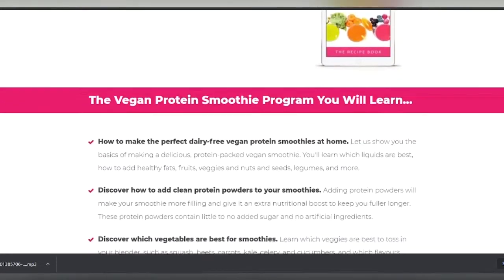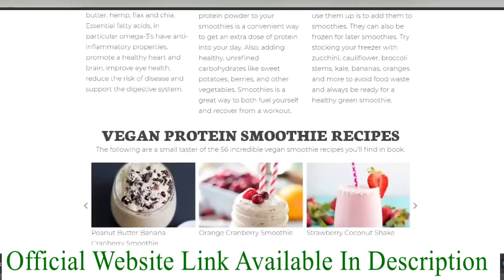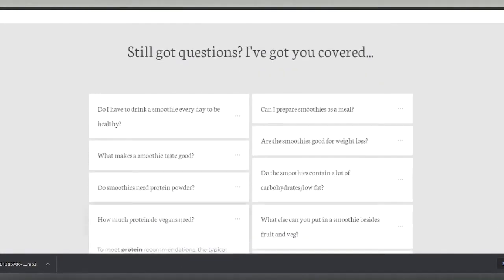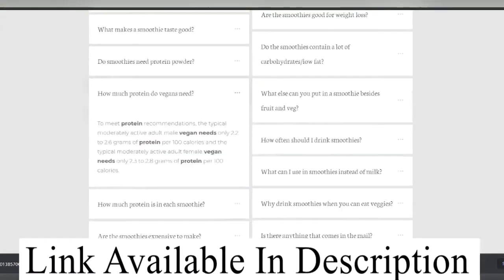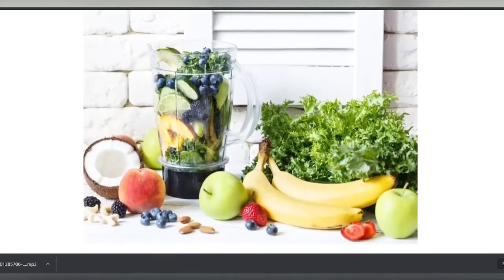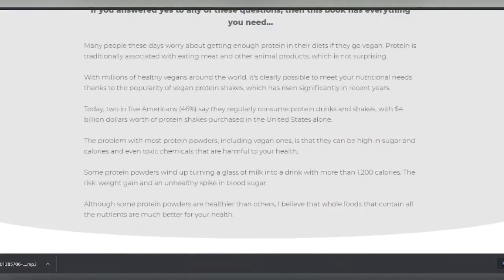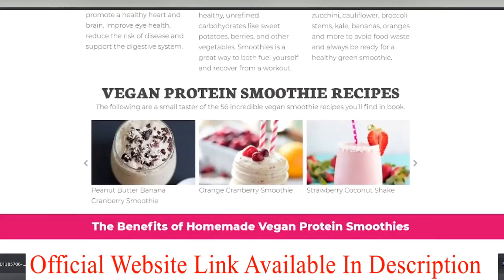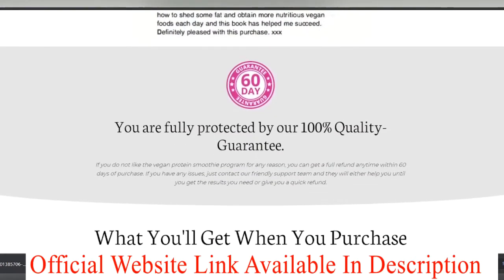Vegan Protein Smoothie Review 2021 ⚡ My Honest Review On Vegan Protein Smoothie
Vegan Protein Smoothie review - the ultımate vegan protein powder review (top 19 tested! high protein vegan smoothie recipes: three tasty smoothies high in vegan (plant based) protein.

post-workout protein smoothie recipe with next level ıngredients! after conducting this review  we sent it to plantfusion and true nutrition  the top two proteins in the review.

awesome high protein mass gaining vegan smoothie recipe!..
vegan protein powder reviews. vegan green protein smoothie | detoxifying & energizing.

the 3 best vegan hıgh proteın smoothıe recıpes: super simple, healthy + vegan protein shakes

does Vegan Protein Smoothie works?
Vegan Protein Smoothie Scam?
how Vegan Protein Smoothie works?
Vegan Protein Smoothie legit or scam?

Search tag (Ignore)